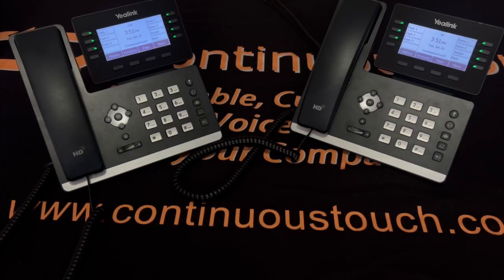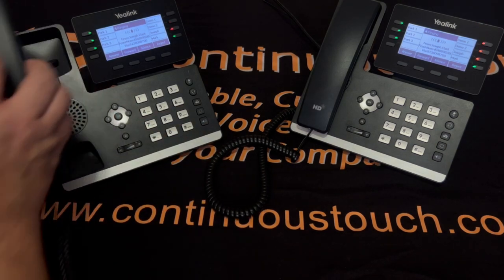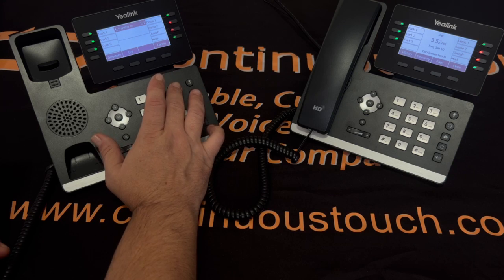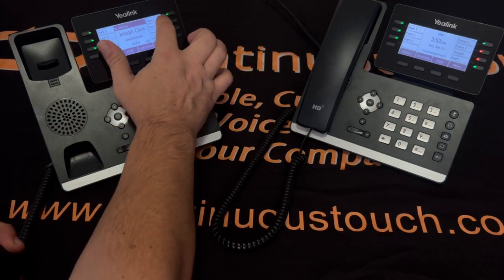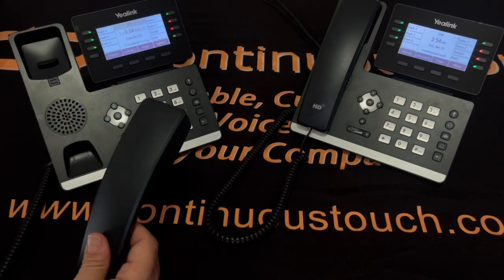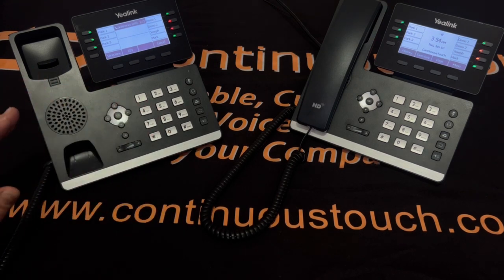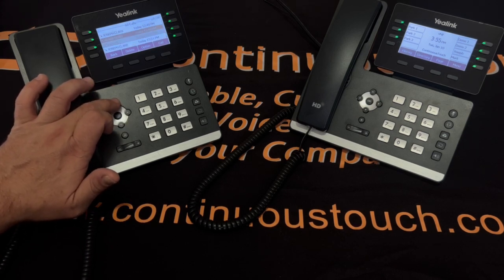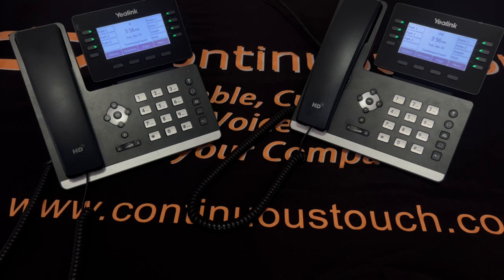Yealink T53 & T53W Tutorial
This video goes over basic functionality of the Yealink T53 series phone.